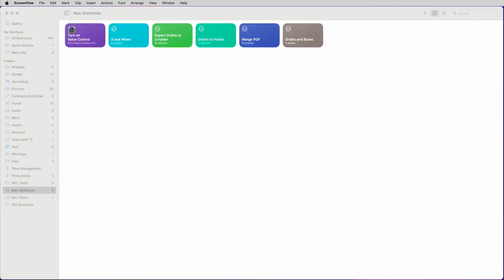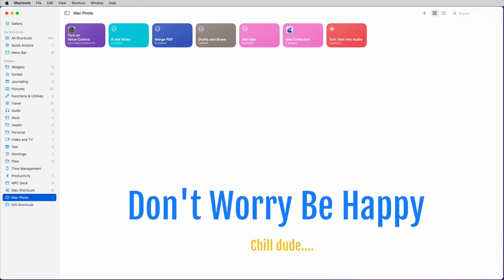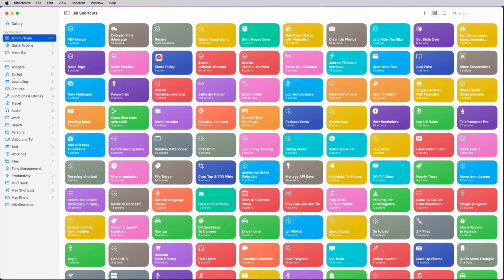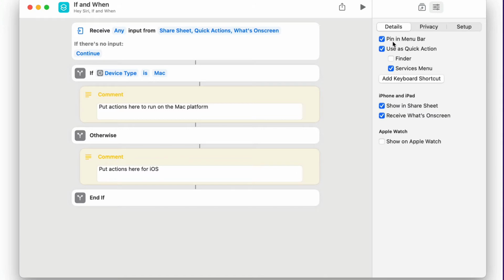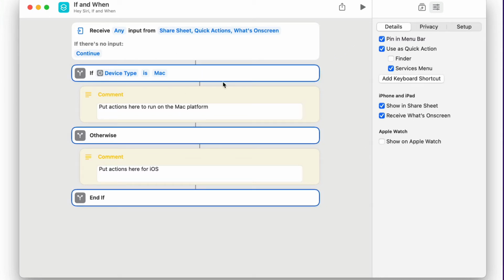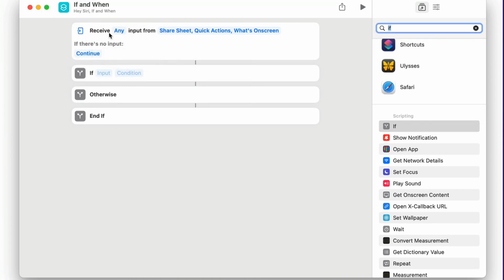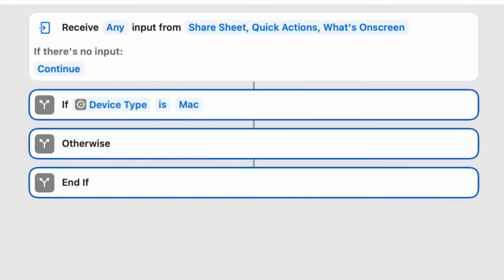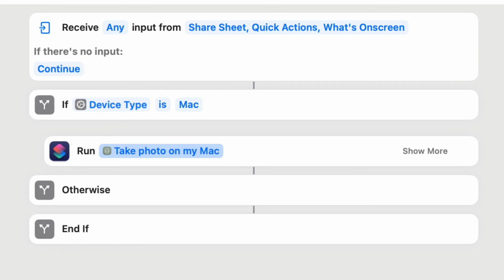Shortcuts for Mac OS Monterey and iOS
## Mac and iOS Shortcut on Mac and iOS

Hello there this is Dave Allen I’m  good and geeky and today we are looking at the  Shortcuts application on both the Mac and on iOS. With Mac OS Monterey we now have  Shortcuts available on the Mac and as you might imagine it’s not going to work the same on both platforms. The Mac can do things the iPad can’t and the other way round also.  There’s no Applescript, shell scripts and similar in iOS.  The shortcuts will synchronise across iCloud so you’ll see shortcuts in iOS which will only work on the Mac and also vice versa. How do we deal with this?

One way to deal with this would be to put all of your Mac shortcuts into a folder which is labelled Mac and have everything else in other folders. This will only work well to a point and might not be so good when you have created lots of Mac Shortcuts.
You’ll have some shortcuts which will work okay no problem on both platforms, so where do you put those? I suppose you could duplicate them but that’s probably not very good idea. If you want to make changes later you’ll have to make the changes in two places.
You don’t really want to make another folder called cross-platform. This could make things more difficult when you’re looking for shortcuts you want to run on either side of the divide.

Another possibility would be to just not worry about it at all. There will be occasions when you try to run a shortcut and it will fail. It will be the point when you remember it’s a shortcut which is meant for the other platform. Some people will find this annoying and some people won’t be too bothered at all.
This will be affected by where you tend to run your shortcuts. If you are running shortcuts equally on both platforms then you might need to do something about this. Do you get annoyed by little things like that? Do you prefer stuff to be spot on correct and do what they are supposed to at first attempt? I like things to be right and I could get miffed when a process doesn’t work as I expected it to.

The other possible way to sort this out would be to make shortcuts which will run equally on either platform. Use applications where the developer has made it work just the same where ever you start the shortcut. It will limit what you can automate in your computing universe. There are more cross platform apps available now and it will get better in time.

Not all apps achieve platform proper cross compatibility when you have actions from the same application which work differently depending on whether you’re using a Mac or your iPhone or iPad. As time goes by the developers of the Mac applications that are also on iOS will aim for parity. We can never really know how long that is going to take a developer to get to that point. Obviously a platform which is touch based will have different capabilities to the Mac.

The other possibility would be to create shortcuts which will use scripting to decide whether to use one set of actions or another set of actions. The final result will be more or less the same, but by using the if statement /  if action to split up how the shortcut works. The if action is able to test which device the shortcut is being run from and choose the correct path from there onwards. This could mean that there is double the work in creating the shortcut. Whether it is worth doing that or not will depend upon the usability and usefulness of the shortcut. It’ll depend upon whether you often use it on either platform. It will be worth the extra effort if you often jump from device to device.

So a shortcut which is very useful and you use on both platforms often will be a candidate for cross platform shortcuts. If you have already made two shortcuts one for the Mac and one for iOS then you could make another shortcut whose only job is to decide which one to run. You could then hide those two shortcuts into a folder which is just for subroutines or sub- shortcuts. Or you could leave them where they are because sometimes you remember what the title of the shortcut is and what you need to do to run that one on the platform you’re working with.
So if you’re using your Mac you could either use the shortcut which automatically chooses or dive straight into the other shortcut which is specifically made for the Mac.  Same idea when working on your iPad. Depends on how good you are at remembering these things. Having a shortcut which chooses automatically for you means you only have to remember the command or way of triggering just one shortcuts.

Here is an example of how to set up a shortcut to be cross platform if the actions will be different in each place.